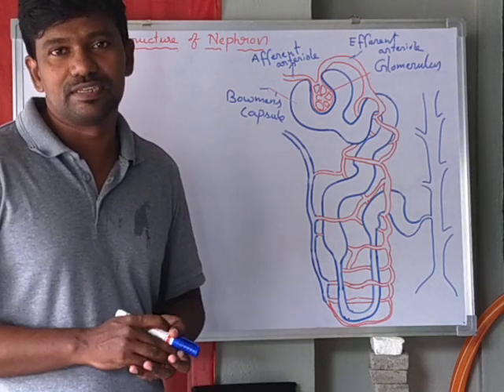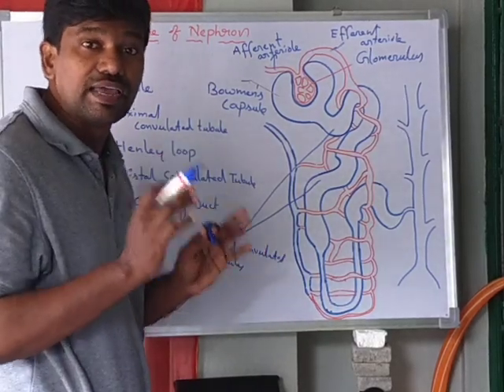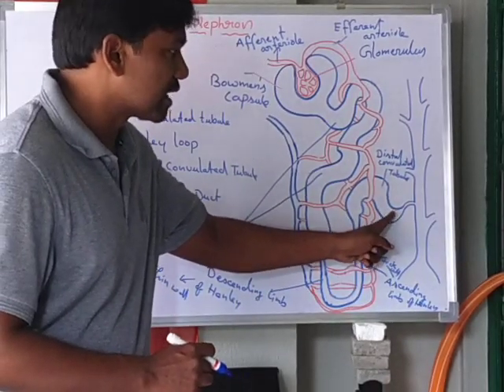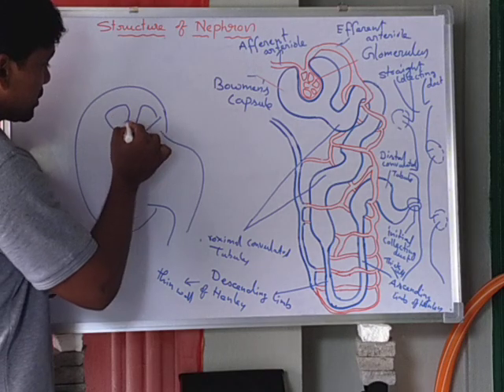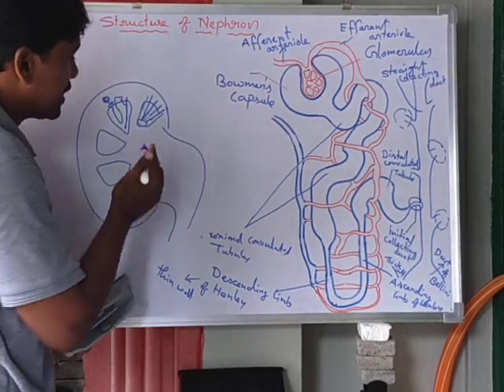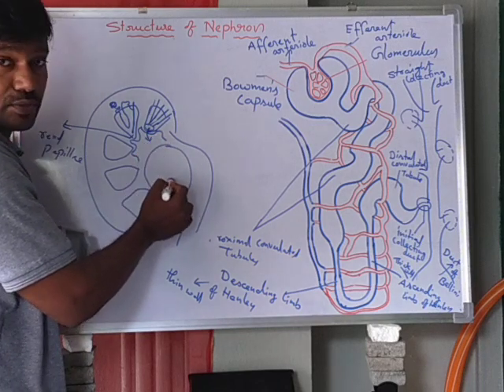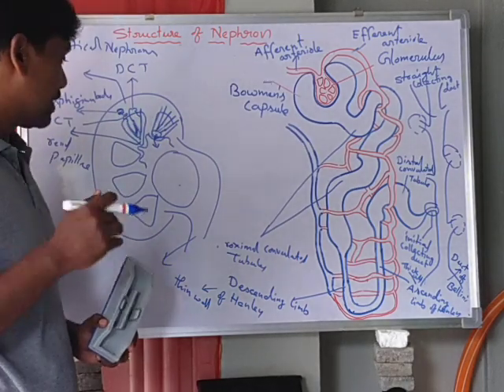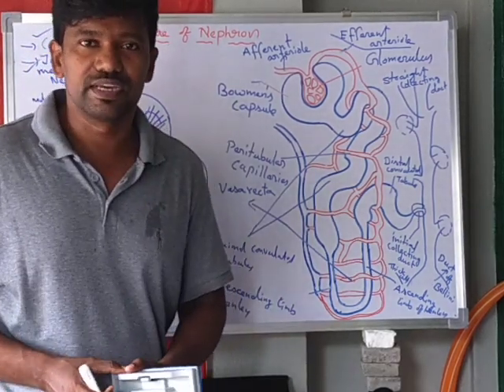Sri sampathsai jr college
Zology EM